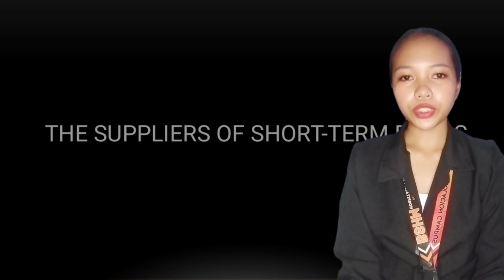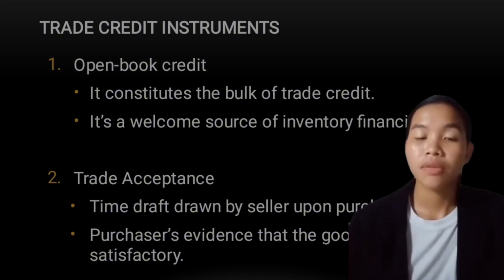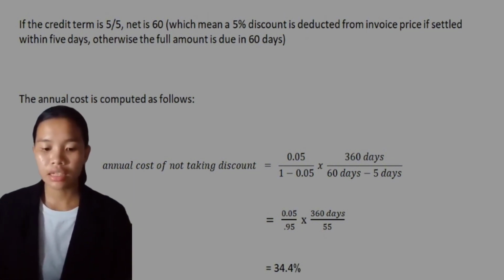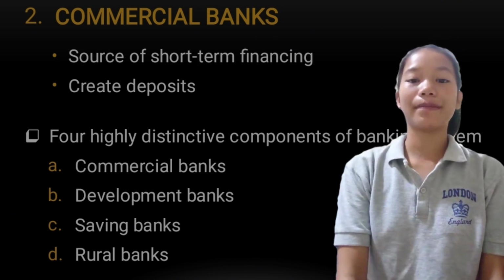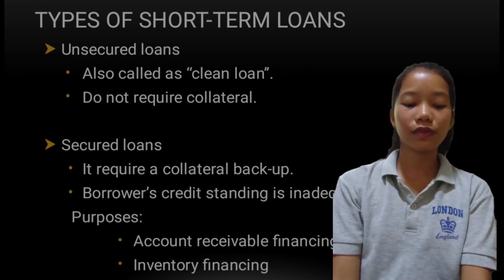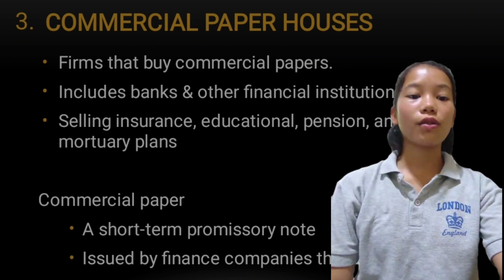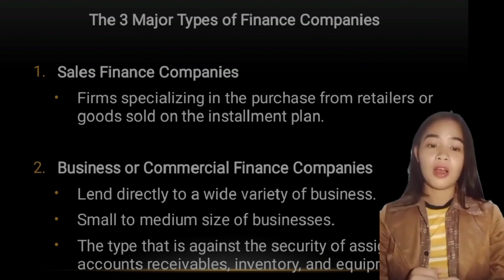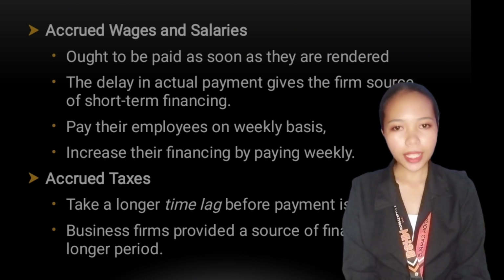Chapter 7: Sources of Short Term Capital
Group 3 Reporting in Finance

Members:

Girlie Navarro
May Jill Laurente
Shame Donor
Angel Pitogo
Chris-Lyn M. Ayco
Jerry Esmajer
Sheen Tubin
Excellford Cose
Megtianeva Pitogo
Edelyn Callao
Rowella Suralta